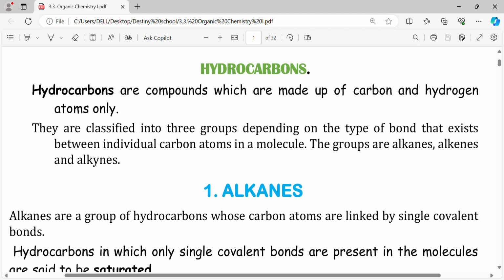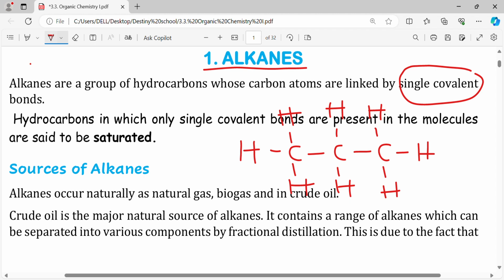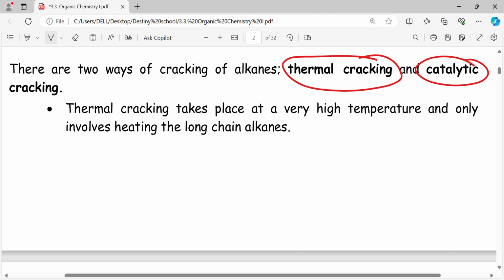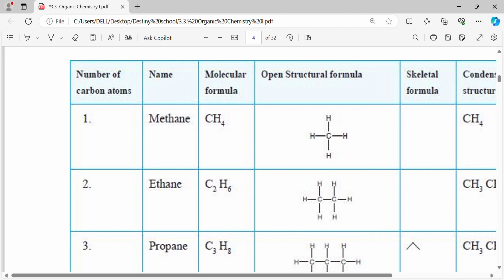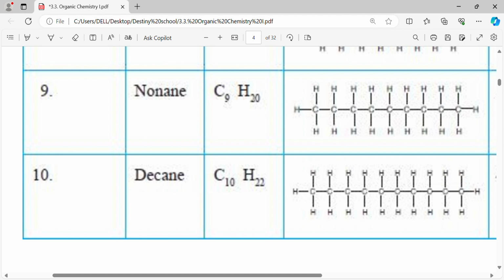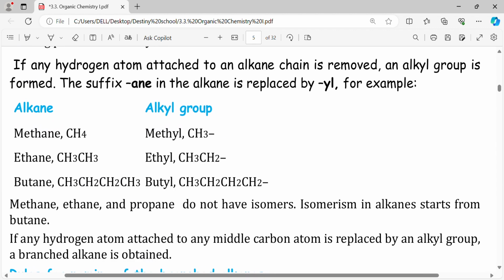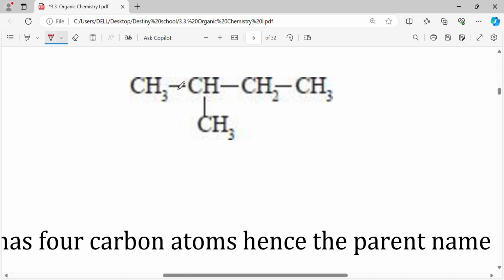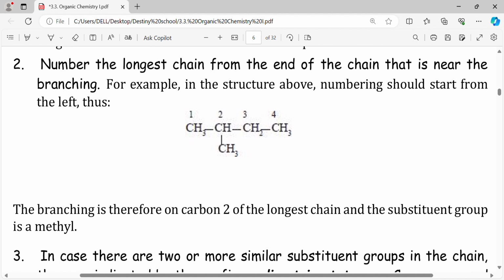KCSE INTRODUCTION TO ORGANIC CHEMISTRY 1(PART 1)